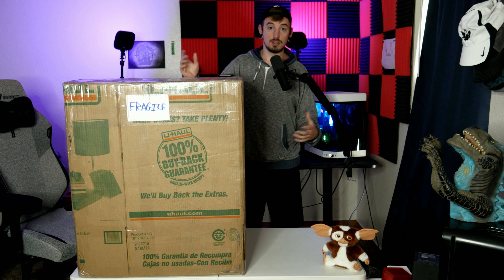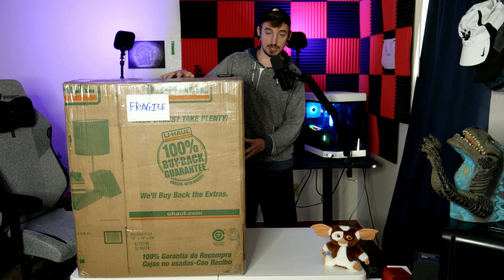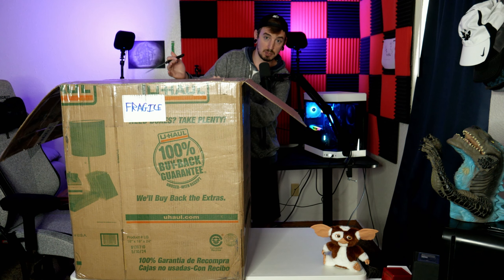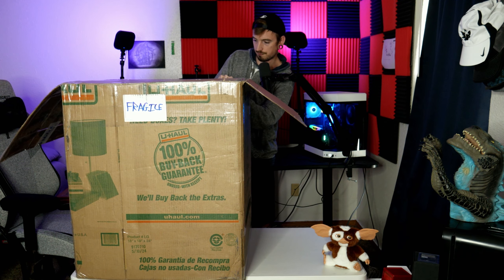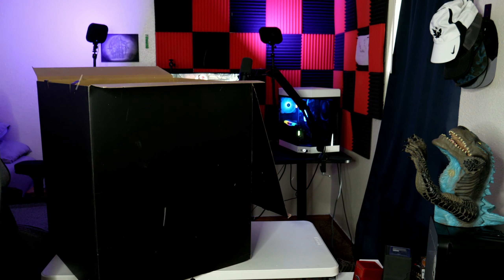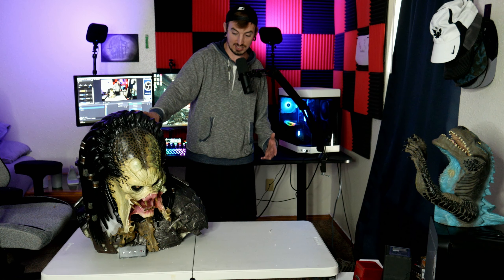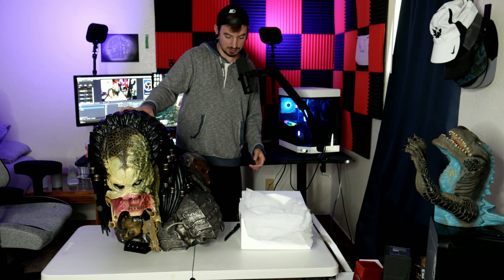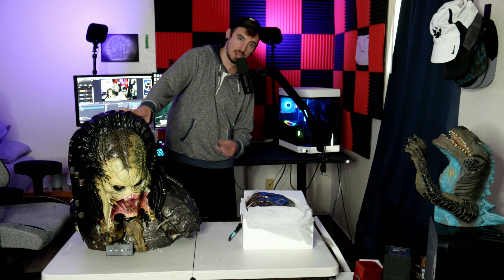The CRAZIEST Unboxing I've EVER Done On My Channel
I'm sorry for so much stuttering I was beyond excited for this unboxing. Let me know what is the craziest thing you have bought in the comments! I had a lot of fun doing this as my first unboxing. Let me know if you guys want to see more unboxing vids in the future!

Where I bought this bust
SideShow